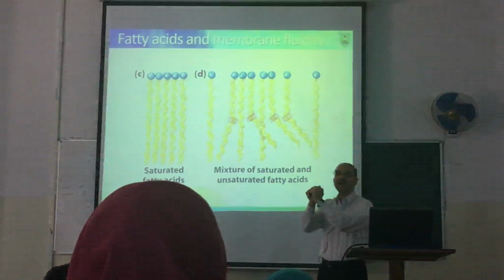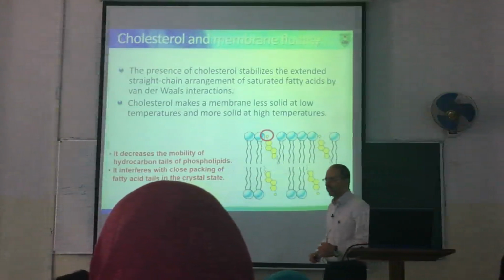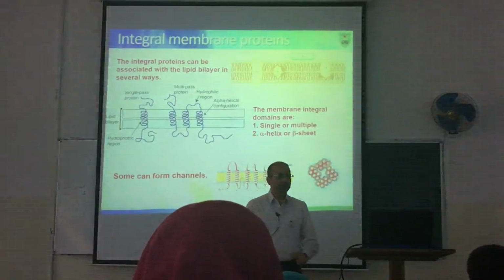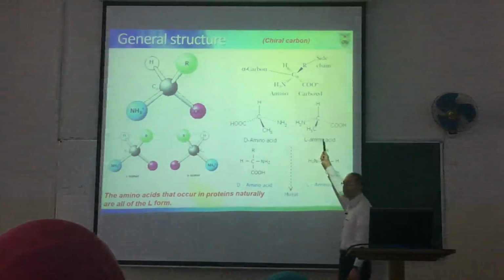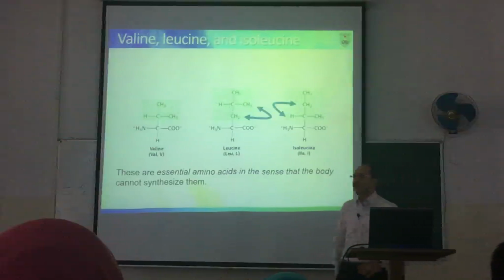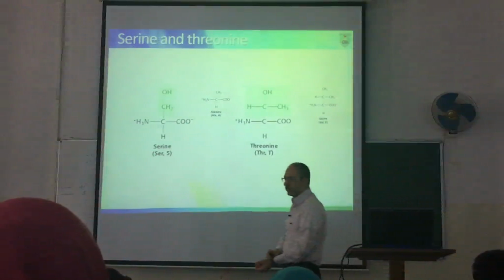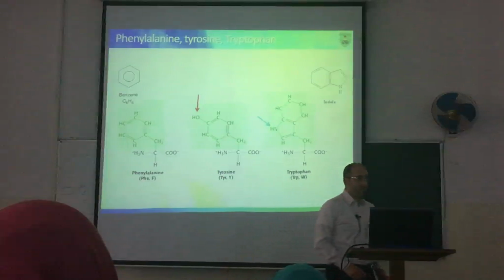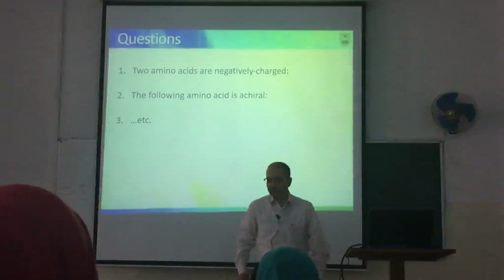Biochemistry lectures |Lipids part 4 & Amino Acids part 1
University Of Jordan
Biochemistry
Dr.Mamoun Ahram